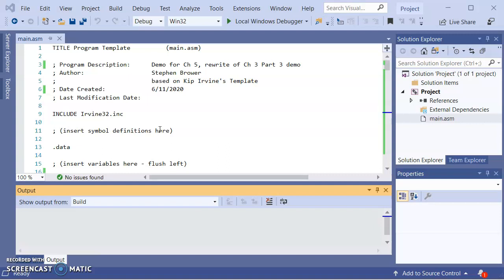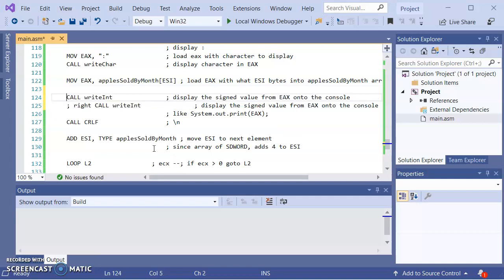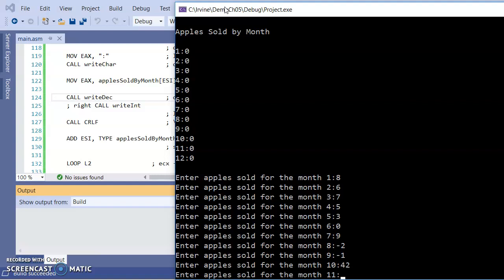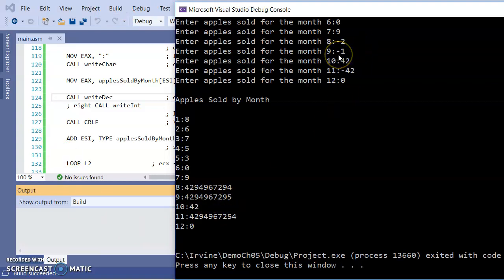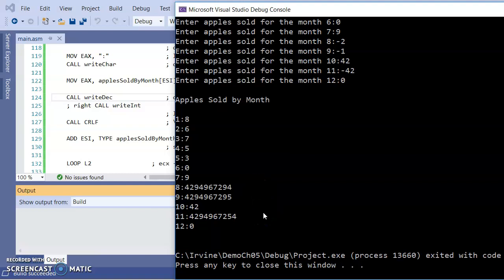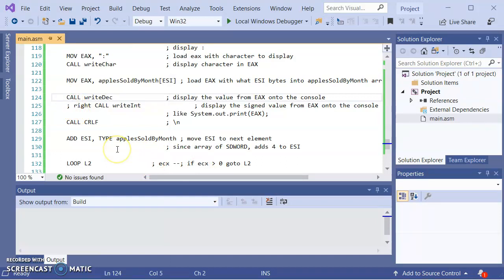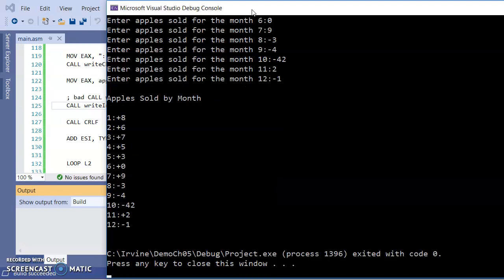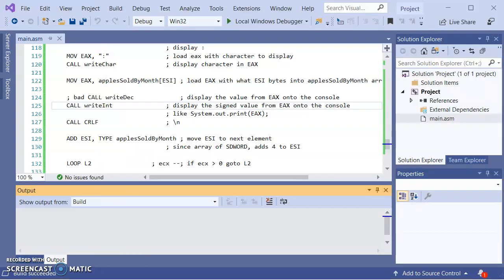CSIT 256 Irvine Ch 5 Part 3 of Demo load an array and write a procedure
Irvine Chapter 05 Part 3 of Demo of prompting user for values and load to array; demo of writing a procedure for CSIT 256 Computer Architecture and Assembly Language at RVCC Summer 2020.  Accompanies the Kip Irvine book.